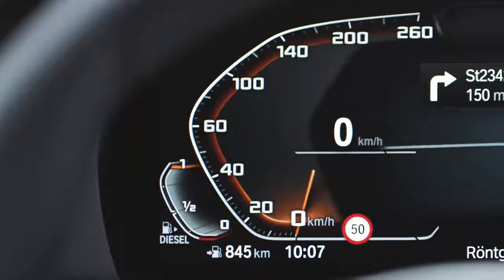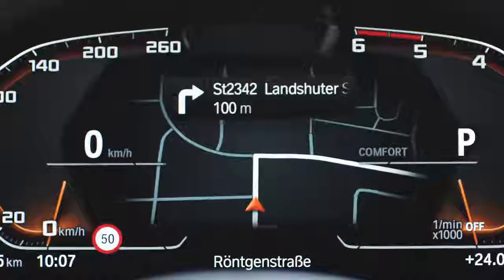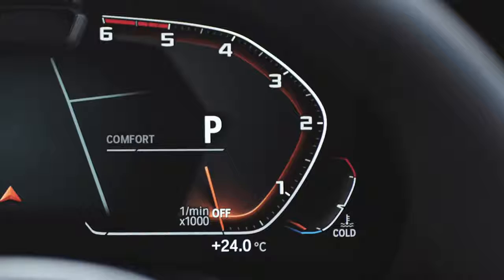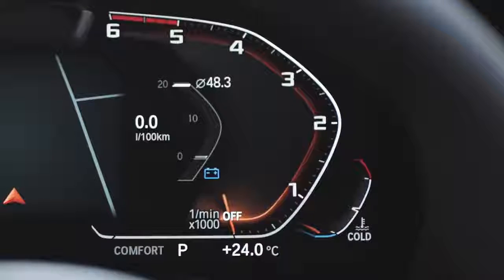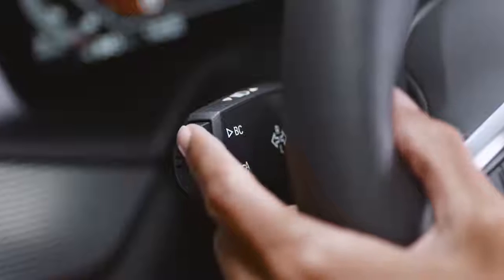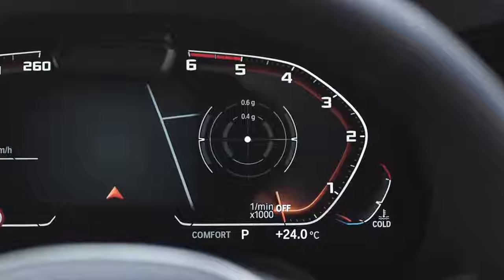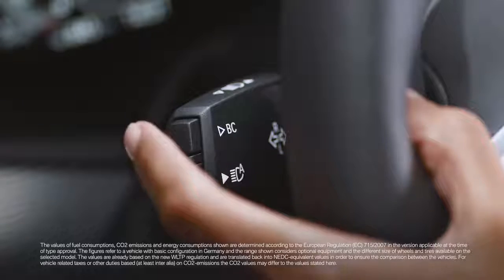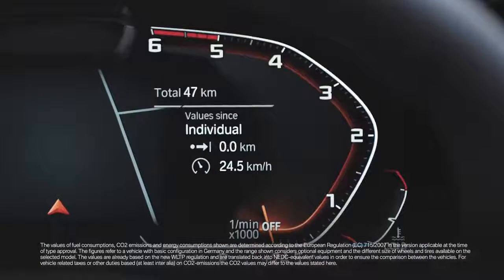BMW How To - The new fully digital Instrument Cluster Operating System 7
With the Operating System 7, BMW offers a digital instrument cluster, which combines all necessary informations on one screen. The instrument cluster is devided into three different areas for a clear overview. On the left you can see all driving relevant information, in the center area there is the navigation screen as well as control messages and on the right you can see the rev counter and widgets.

The BMW Driver's Guide app specifically describes the equipment and functions included in the vehicle.The Owner's Handbook is available as an app in many countries.

Stay up-to-date on the latest BMW Innovations by joining our family on social media!